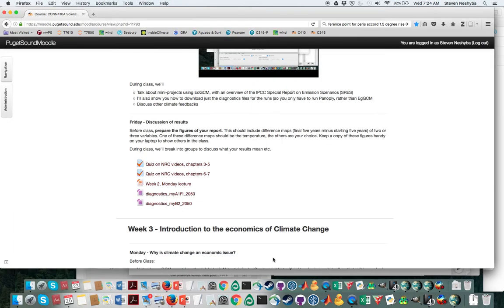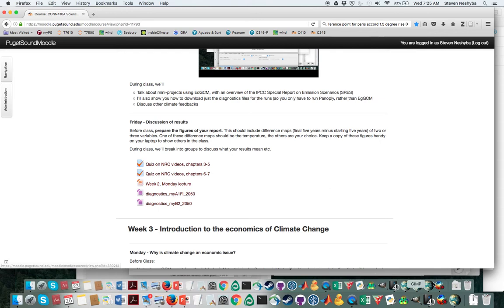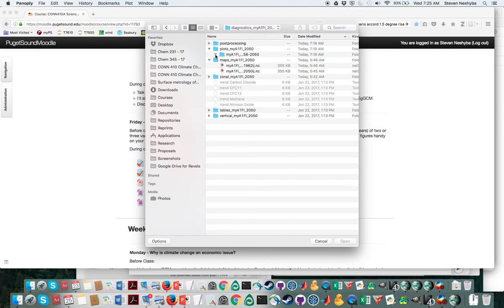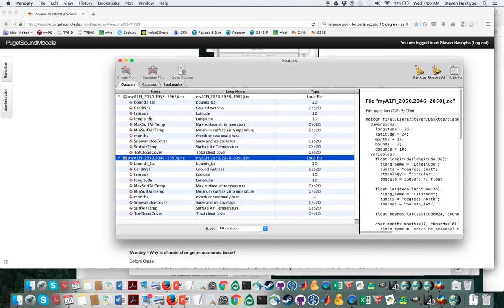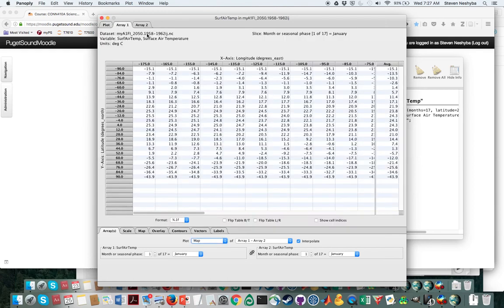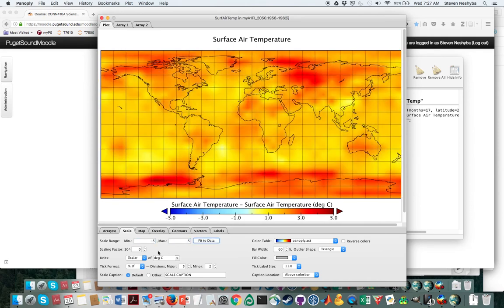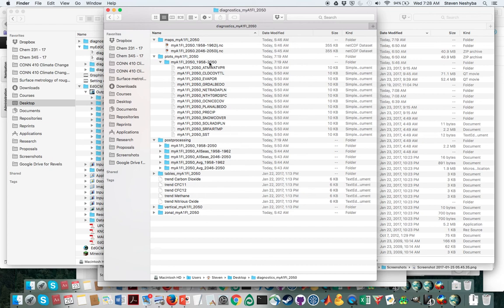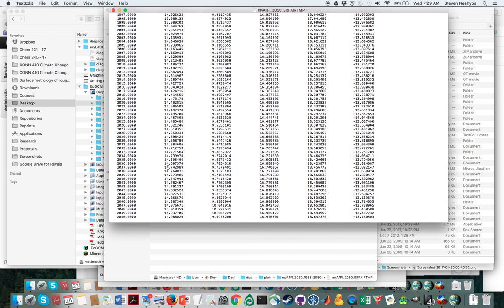Downloading a run from moodle and analyzing with Panoply